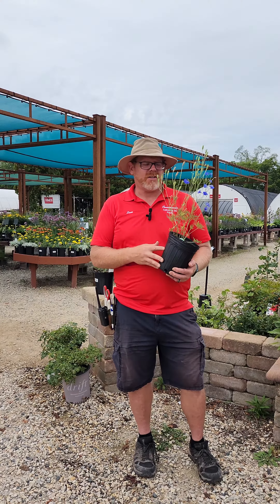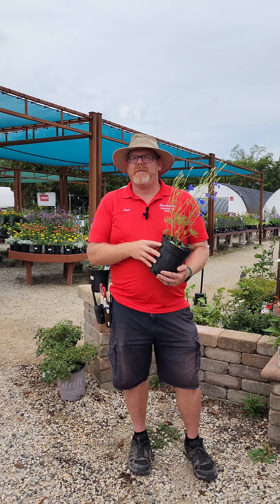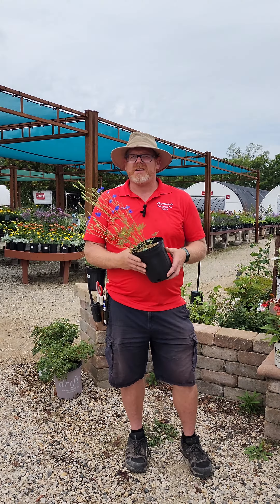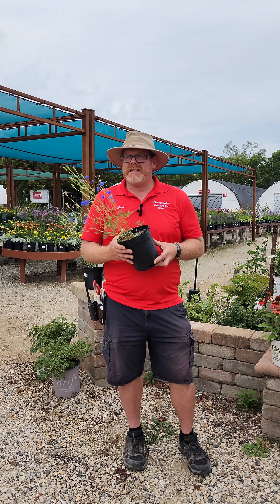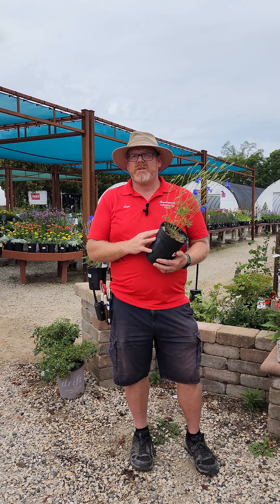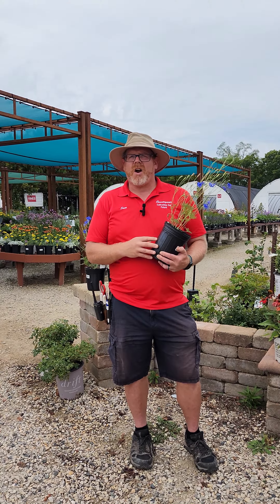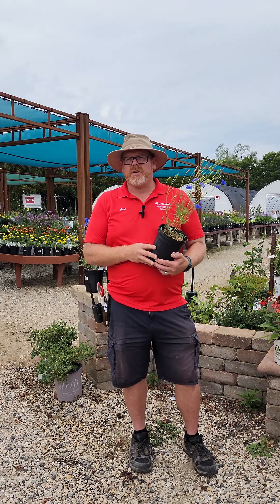Delphinium Blue Butterfly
Sam is teaching us about Delphinium Blue Butterfly!